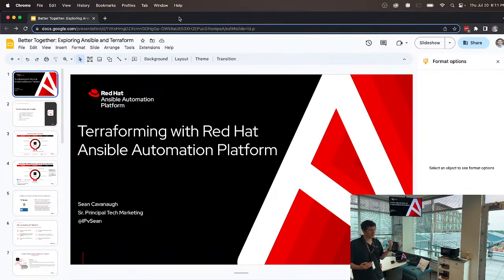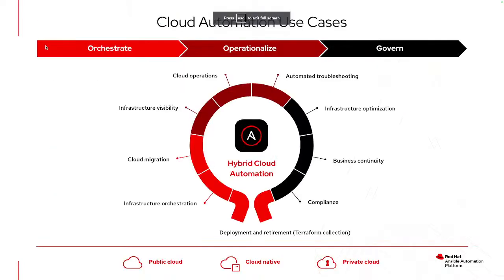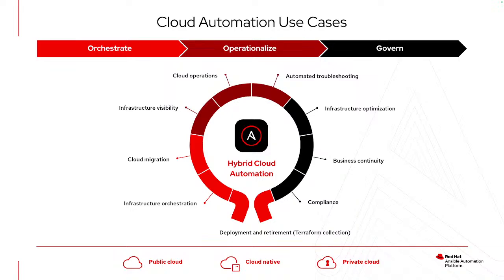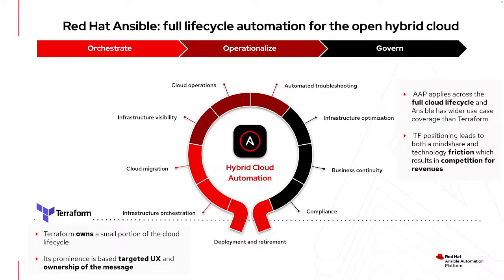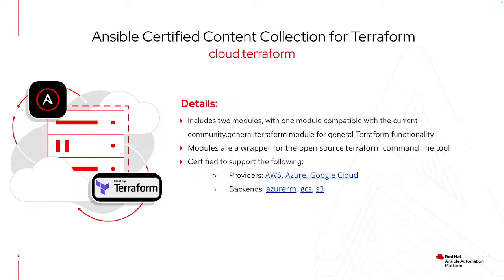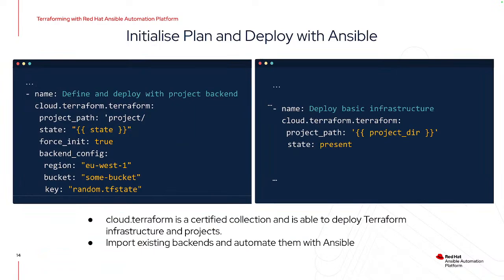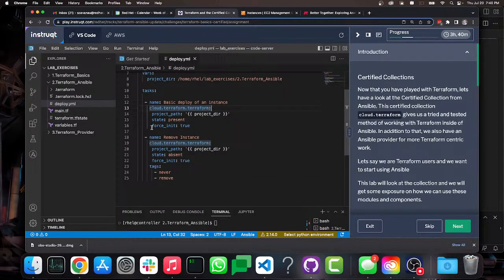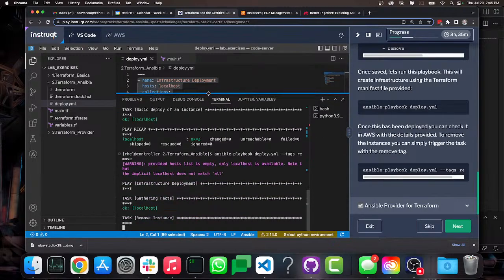Ansible Community Meetup - Better Together: Exploring Ansible and Terraform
Join us for an exciting community Ansible meetup event where we will explore the powerful combination of Ansible and Terraform and how they can work harmoniously together to revolutionize your infrastructure automation. Ansible and Terraform have emerged as leading open-source tools in the DevOps ecosystem, enabling organizations to automate their infrastructure provisioning, configuration management, and application deployments. While each tool offers unique capabilities, their integration provides a comprehensive solution for managing complex environments. During this meetup, we will delve into the relationship between Ansible and Terraform, highlighting how they complement each other and enhance your automation workflows. We will showcase real-world examples and best practices, demonstrating the seamless integration between the two tools.

Our speaker will be Sean Cavanaugh. Here is a little bit about those who may not know Sean:

Sean is a Senior Principal Technical Marketing Manager, Ansible, where he brings over 12 years of experience building and automating computer networks. Sean previously worked for both Cumulus Networks (acquired by Nvidia) and Cisco Systems where he helped customers deploy, manage and automate their network infrastructure. He resides in Chapel Hill, NC with his wife and children and tweets from @IPvSean.